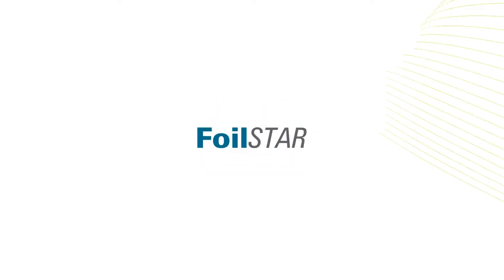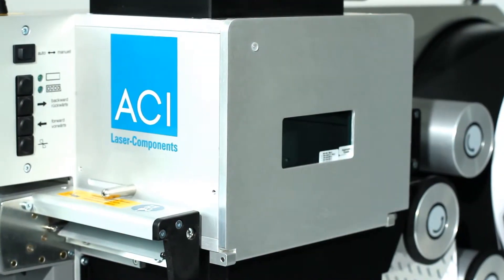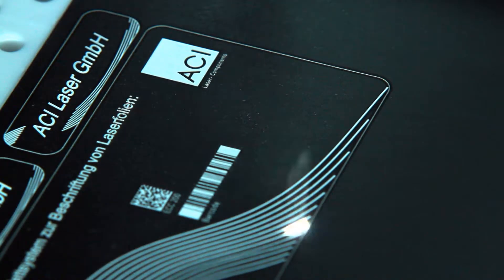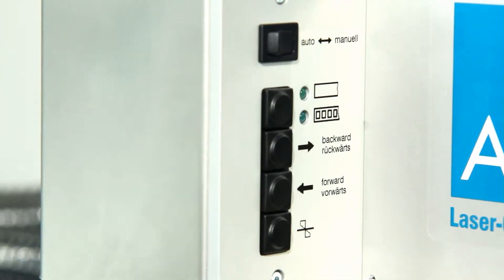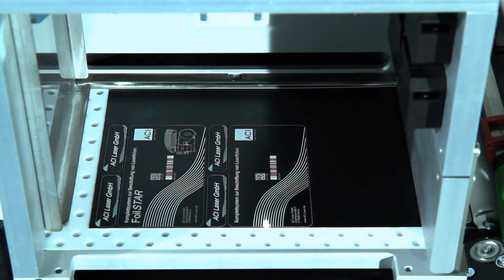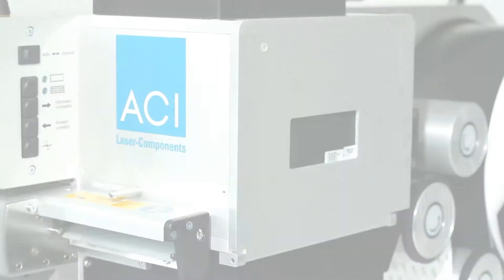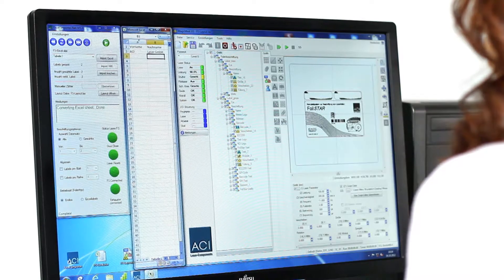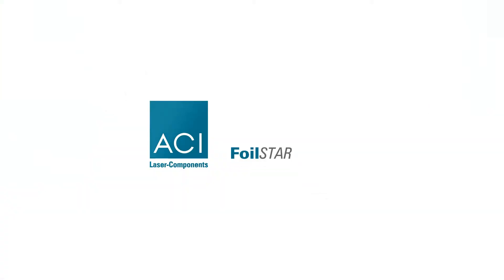Foil Star – Foil Handling System by ACI Laser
Foil Star represents an attractive alternative everywhere where direct laser marking is not possible.